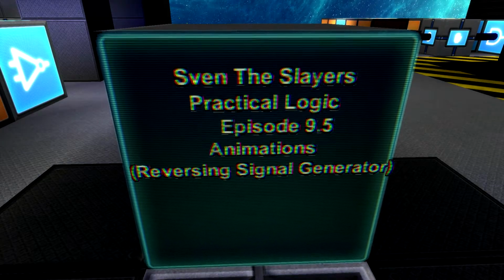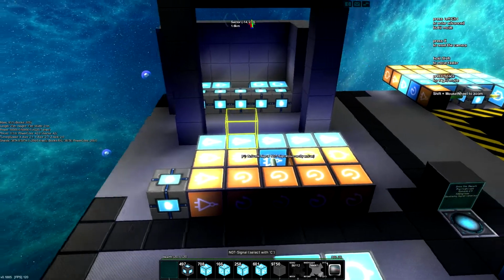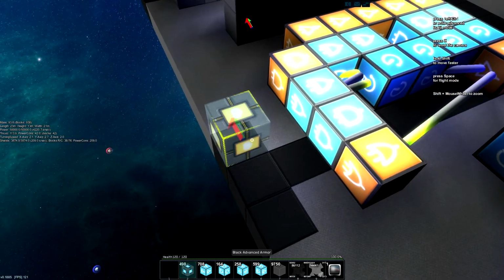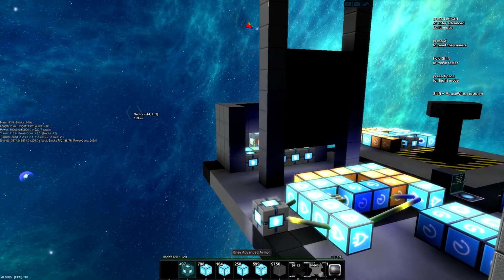Starmade: Practical Logic Tutorial Episode 9.5 (Update)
Just a quick update for episode 9 to cover one more optional component to your animation circuit.  This update keeps the circuit from changing directions mid animation.